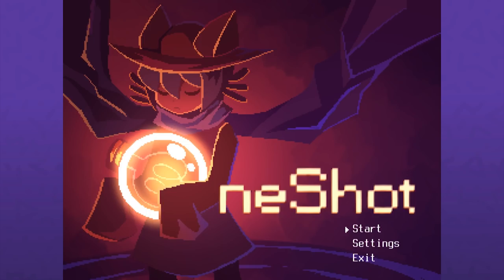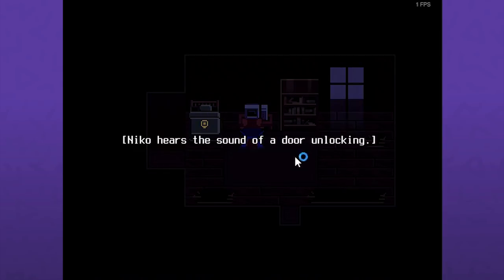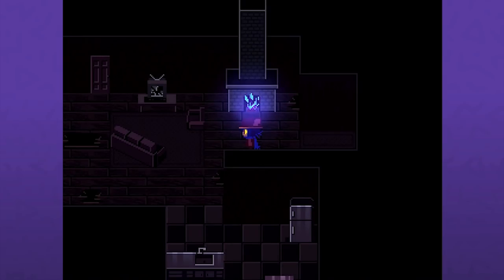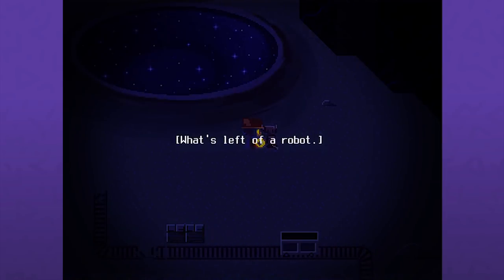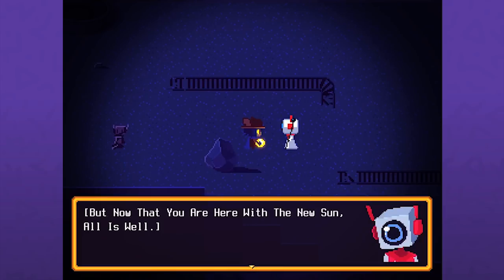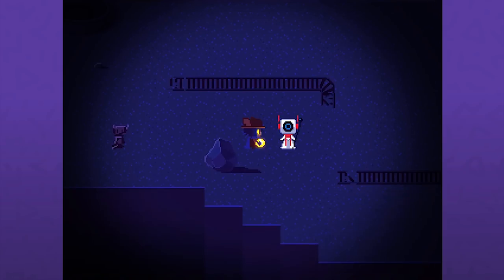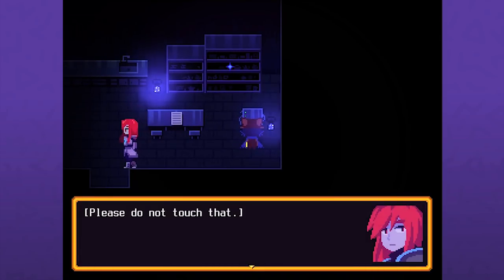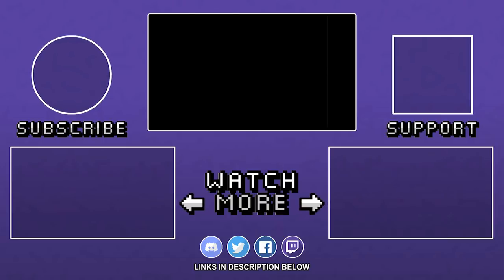I AM A GOD? | Let's Play OneShot (Blind) - PART 1 | Graeme Games | One Shot Playthrough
Welcome to OneShot (Blind) PART 1

I've heart good things about OneShot many times over the years, and am finally giving it a blind playthrough! I think this game may have strong potential for another video on easter eggs and secrets! So keep your eyes peeled (but please no spoilers until we finish the game!)

OneShot steam description:
"OneShot is a surreal top down Puzzle/Adventure game with unique gameplay capabilities. You are to guide a child through a mysterious world on a mission to restore its long-dead sun. The world knows you exist."

Picture of Niko used during the intro by /u/scottcok on Reddit